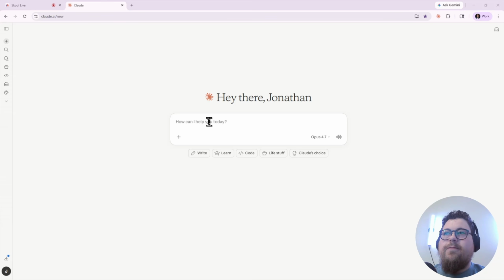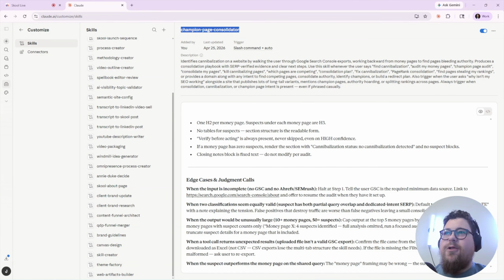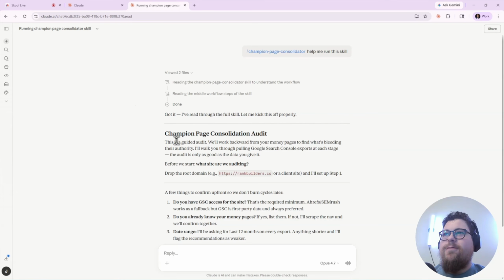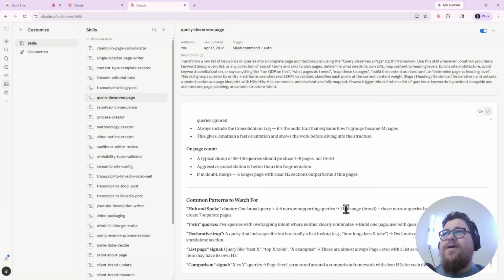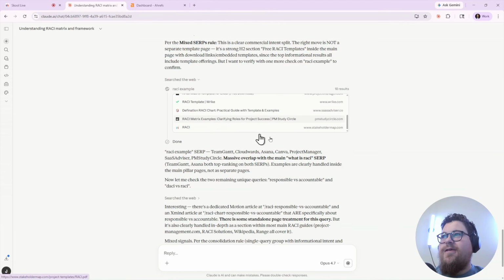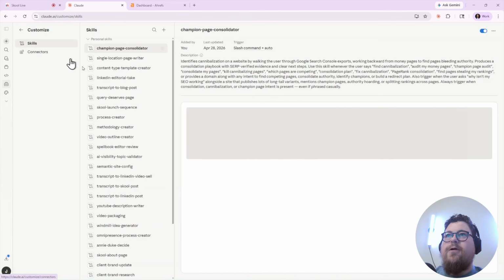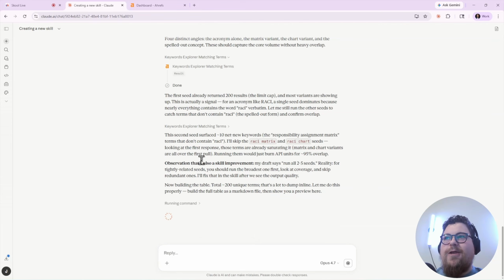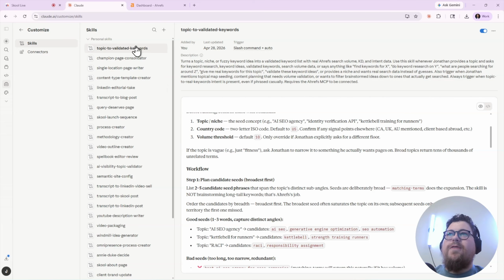How to Use Claude Skills for SEO (Beginner's Guide)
A quick walkthrough of how to use Claude skills for SEO and marketing work. You'll learn what a skill actually is, how to find and run skills inside Claude, how to upload and manage them, how to edit and version them over time, and how to build your own using Claude's built-in skill creator. Includes two real demos: a champion page consolidator and a Query Deserves Page skill that turns raw keyword lists into a planned page set.

What is a Claude skill?
A skill is a markdown file that teaches Claude how to perform a specific task. It includes the steps, the reasoning, the tools to use, and the output format, so you get a consistent result every time you run it.

How do you find skills in Claude?
Type a forward slash in any chat to see your available skills, or go to Customize, then Skills, in the Claude web app or desktop app. That's where you upload, edit, download, or create new ones.

How do you run a skill in Claude?
Use the slash command to pick the skill you want, then describe what you need. Claude reads the skill files first, then follows the steps inside. You can also let Claude pick a skill automatically based on your request, but the slash command guarantees it uses the one you want.

How do you upload a Claude skill?
Go to Customize, click the plus icon, hit Upload, and drop in the skill file. If the formatting is off, paste the file into a Claude chat and ask Claude to fix it into a working skill.

How do you create your own Claude skill?
Use the built-in skill creator. Start a chat, pull up the skill creator skill, and tell Claude what you want the skill to do. It asks questions, drafts a first version, and lets you test and refine until the output is what you want.

Why use skills instead of regular prompts?
Skills are reusable, consistent, and can call tools like the Ahrefs MCP. They turn a one-off prompt into a repeatable process you can hand off to teammates or clients. They're also industry standard, so the same skill works in Claude, Claude Code, OpenClaw, Hermes, and most other AI harnesses.

How do you share a Claude skill?
Open the skill, click the three dots, and hit Download. You get a skill file that anyone else can upload into their own Claude account or AI platform.

Chapters
00:00 Claude Skills Overview
00:41 Find Skills in Claude
01:03 Champion Page Skill Demo
02:09 Run Skills in Chat
02:49 Upload and Manage Skills
03:37 Edit and Version Skills
04:35 Why Skills Matter
05:33 Query Deserves Page Example
08:32 Build Your Own Skills
09:30 Test and Improve New Skill
11:14 Share and Port Skills
11:59 Wrap Up and Community